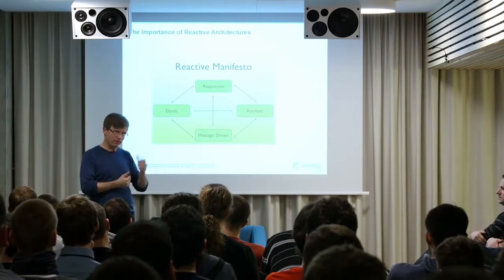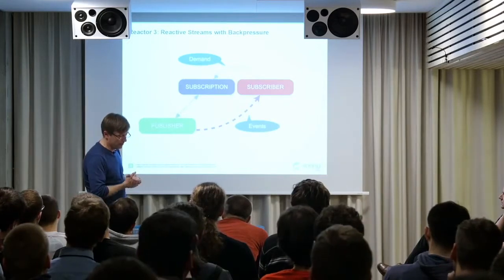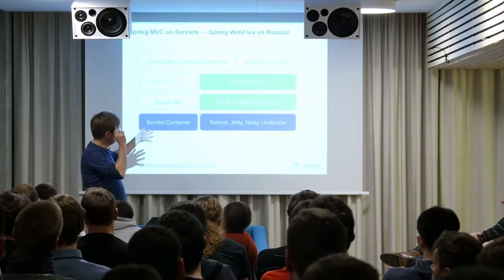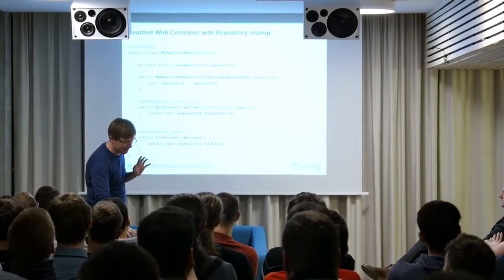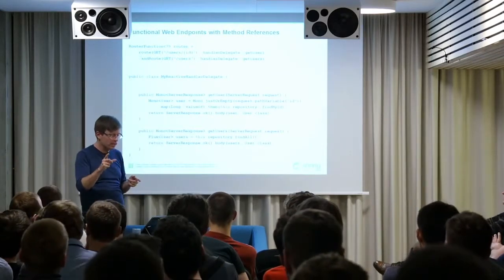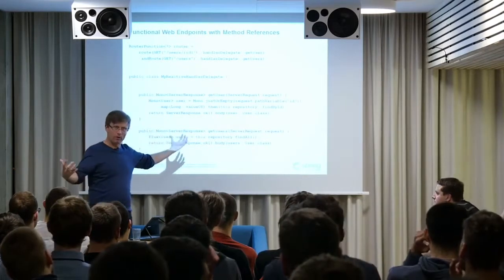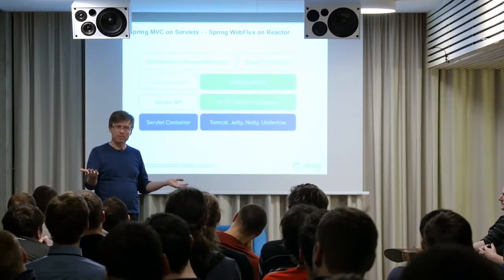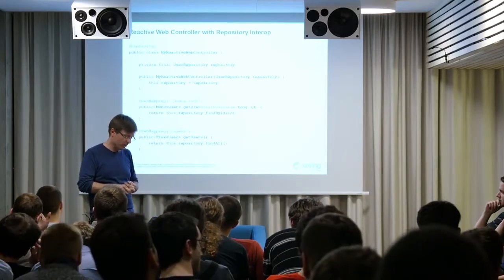Spring 5.0 - Reactive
Část přednášky Juergena Hoellera o Springu během meet-upu v kancelářích MoroSystems v Brně.